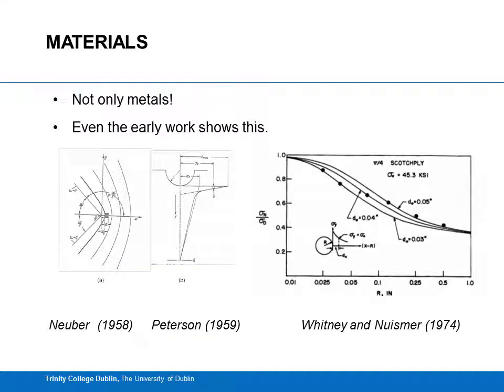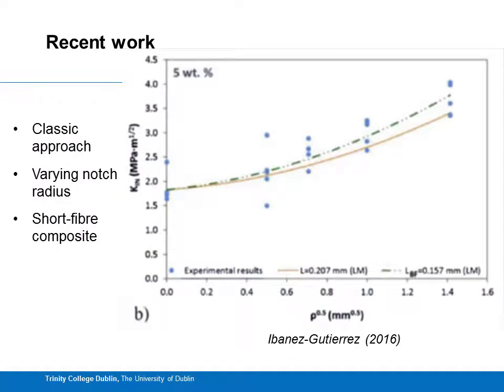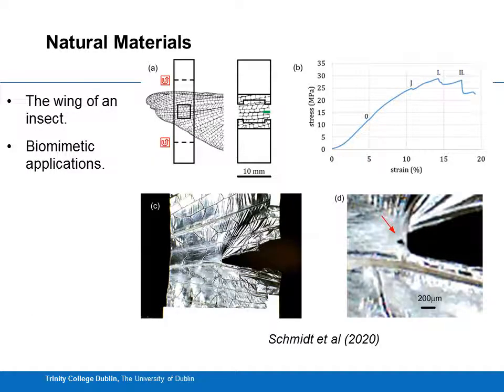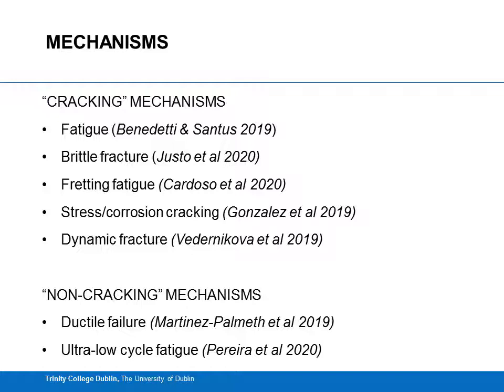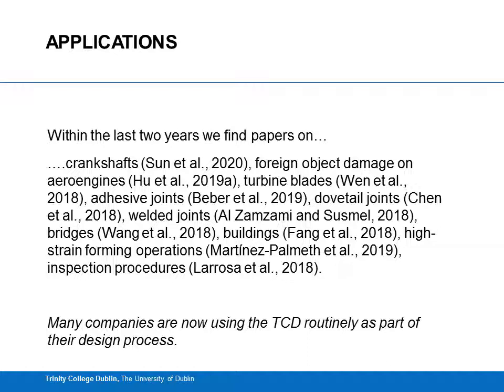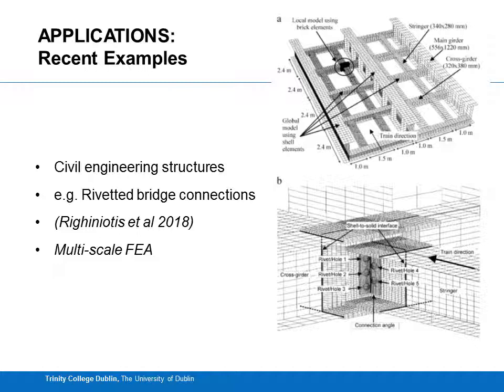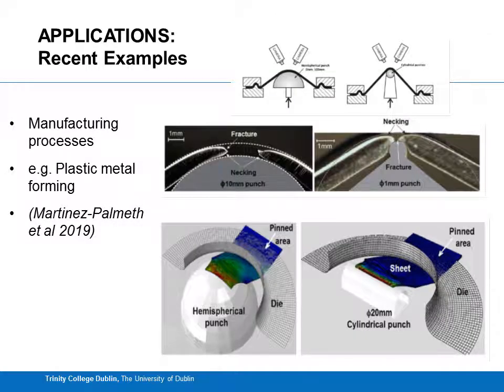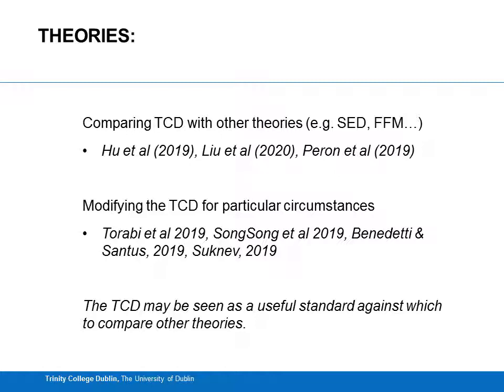Applications of the Theory of Critical Distances: a review of recent publications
(D. Taylor)